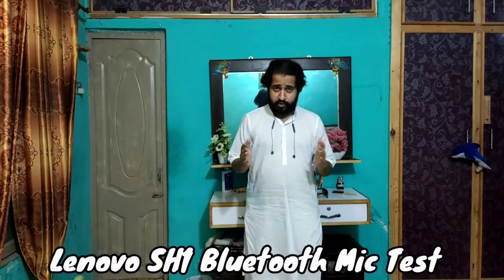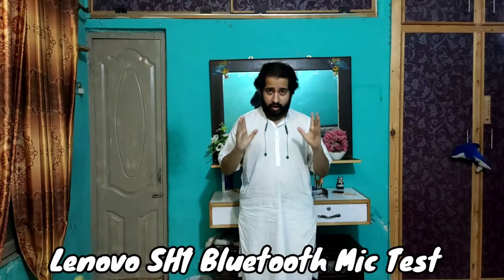Lenovo Sh1 Handsfree Neckband Mic quality Test || Lenovo sh1 mic review